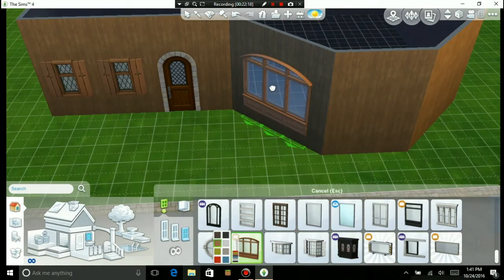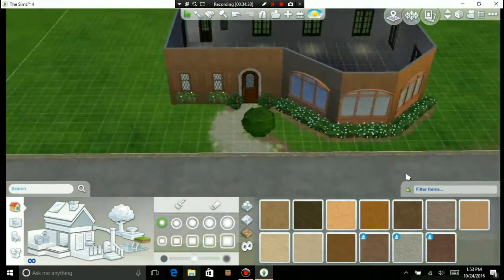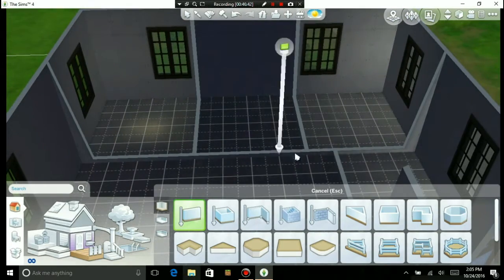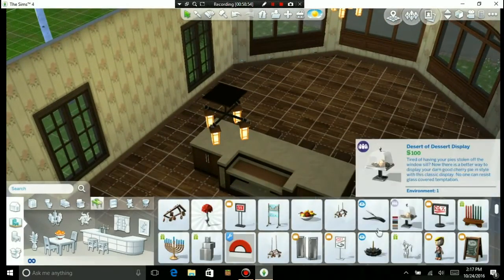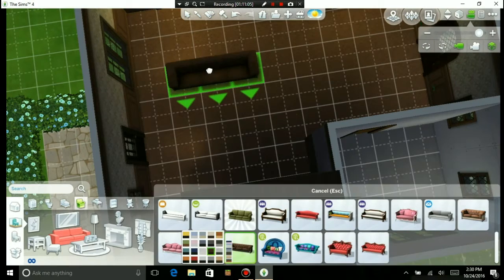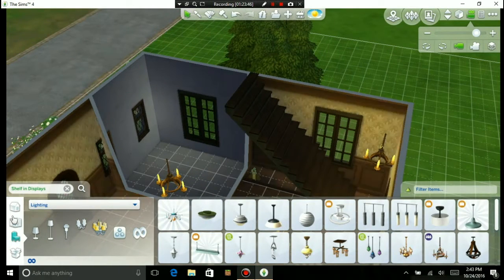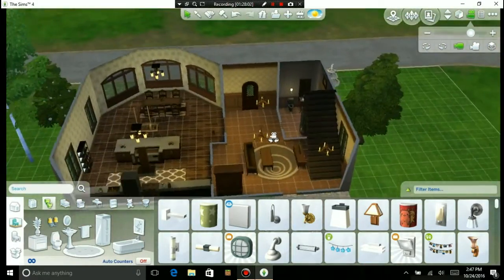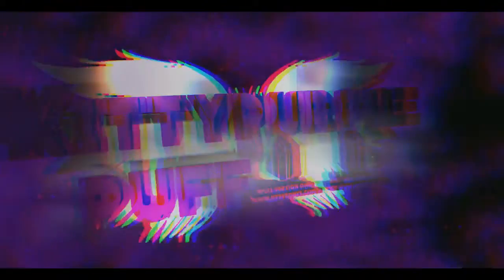Sims 4 speed build old mansion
In this video I am building a house or mansion you would see in the 1990s.